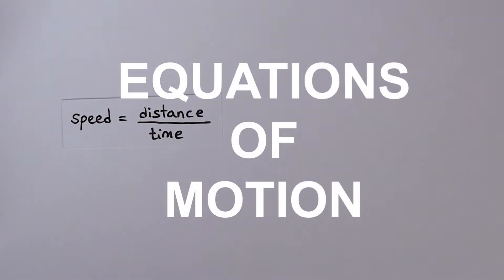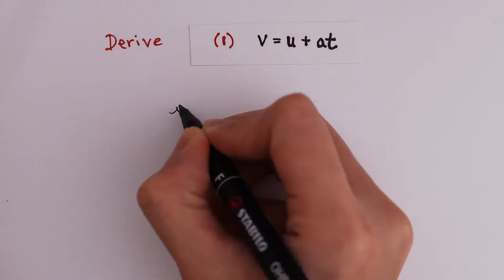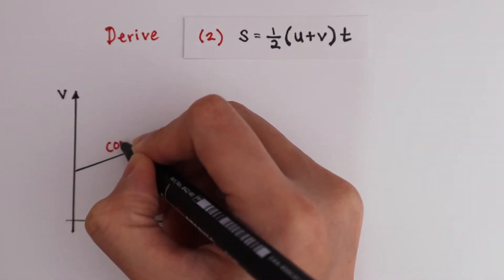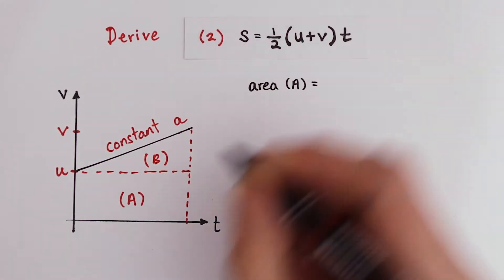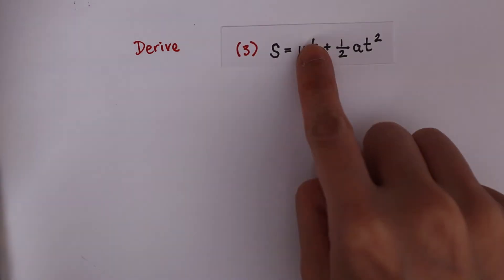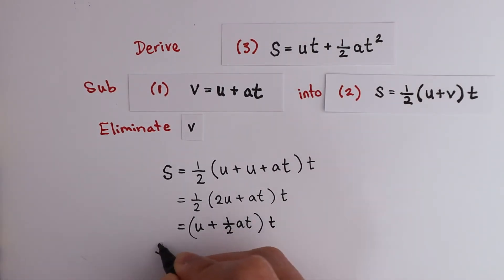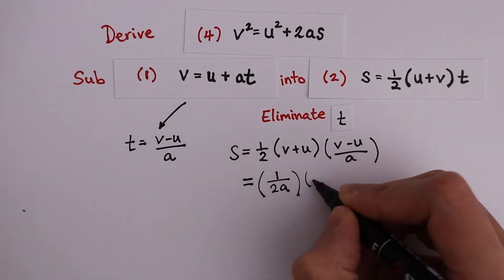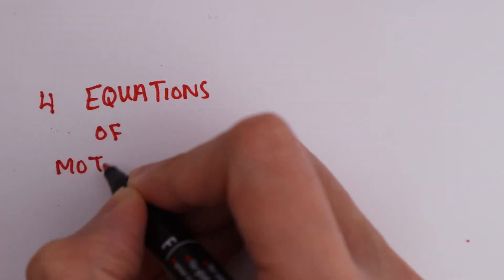DERIVE Equations of Motion | A Level Physics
You might already know the 4 equations of motion. But do you know where they come from? Derive the 4 equations of motion using the simplest methods.